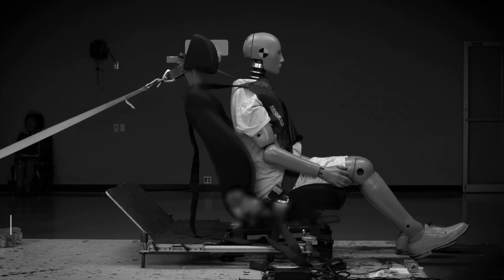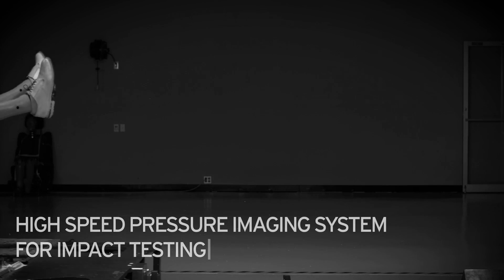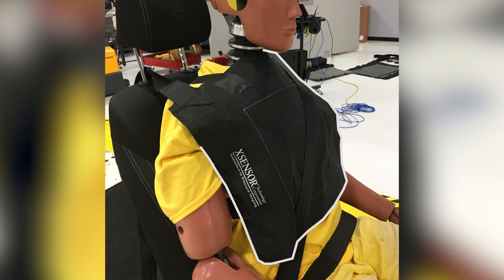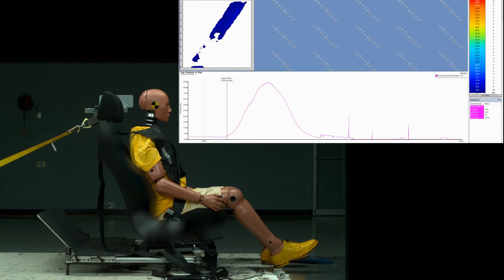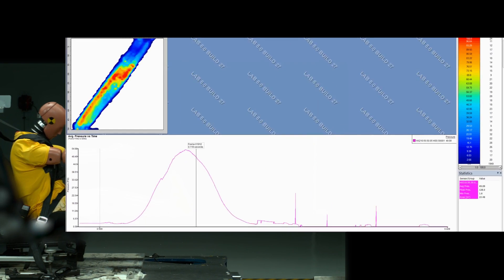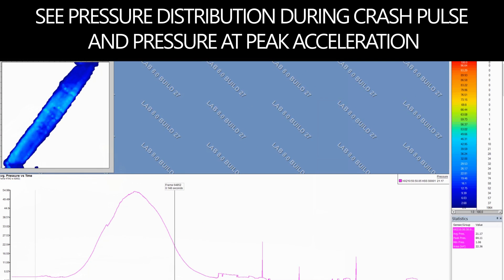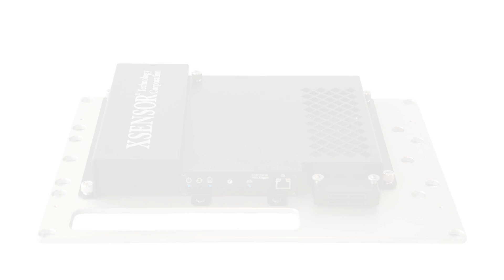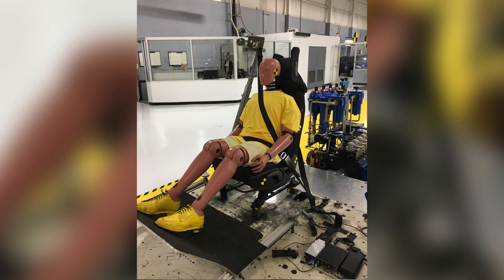Front Impact Seatbelt Pressure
A high speed impact pressure imaging system, XSENSOR's HS Impact is being used for whiplash impacts, seat belt and airbag testing. This test shows a front impact